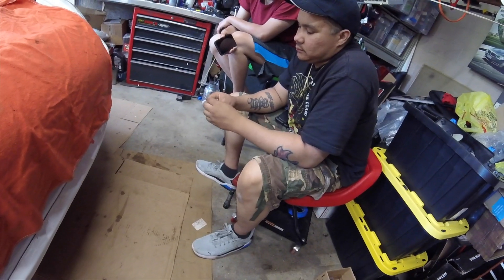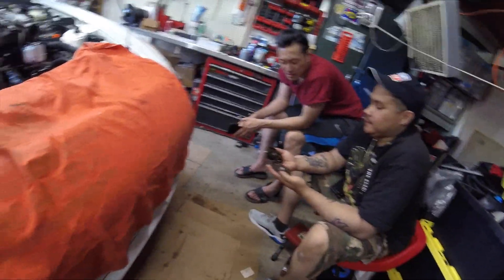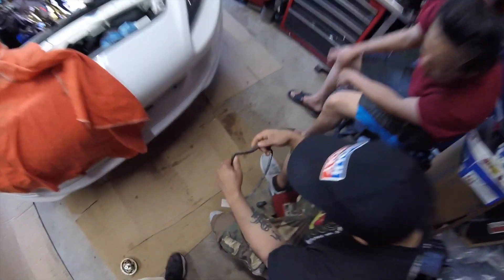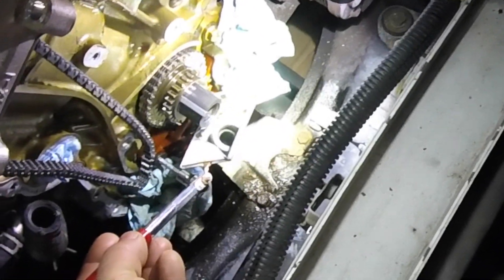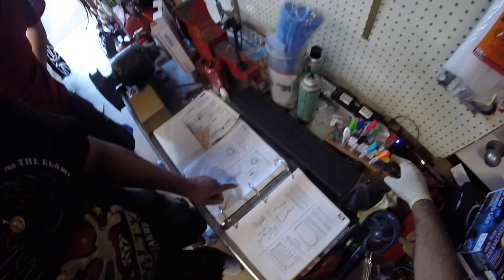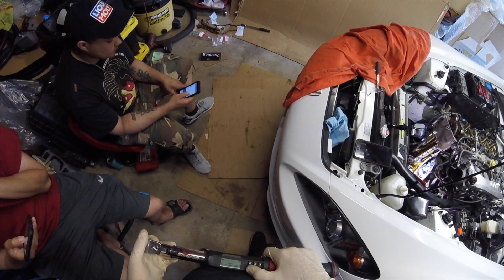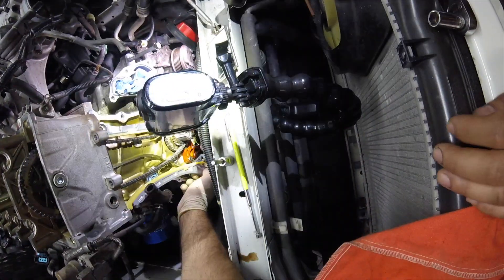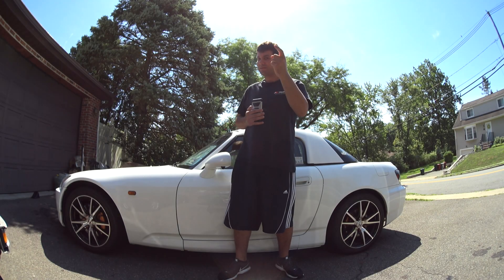S2000 Timing Chain Service Part 4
After driving the Daily S2000 for a good 10 years, miles on f22c is well over 130K miles and before the engine go's kaboom when engaging VTECH at high RPM's on a semi daily basis, I decided to do what normal S2K owners usually don't do and perform preventative maintenance on F22c Timing Chain. This video will be about installing Timing Chain, Timing Idler Gear, and Timing Chain guides.

OEM Honda parts at fair pricing link;

Ballade Sports Timing Chain Tensioner;